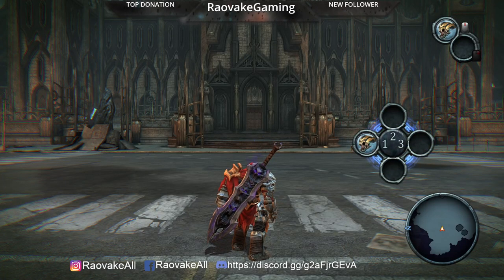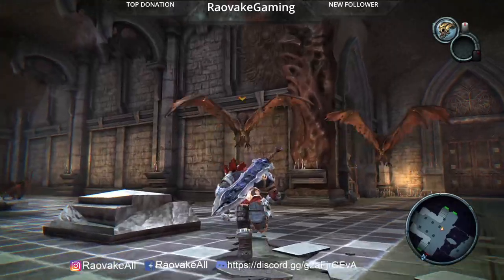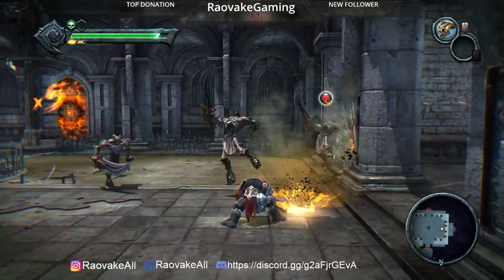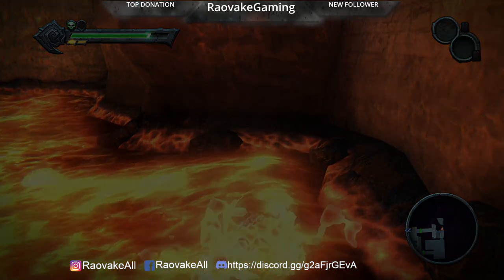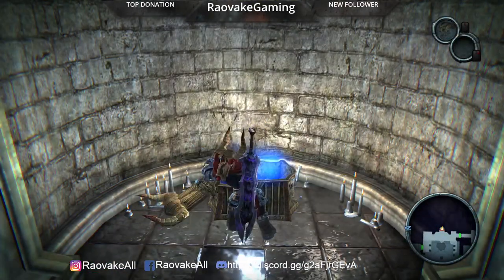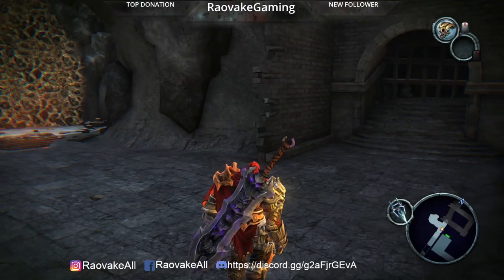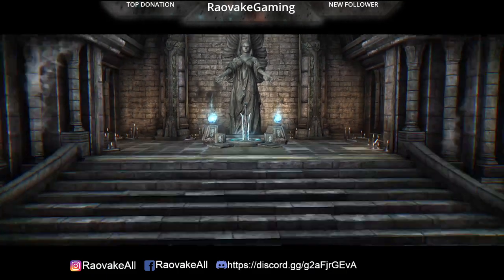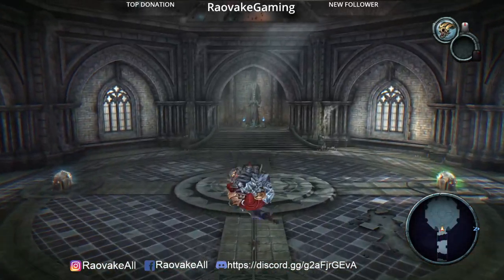Disease and Dumbassery - Darksiders Warmastered Part 5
Come watch me fail as I face off against Darksiders on Apocalyptic difficultly!